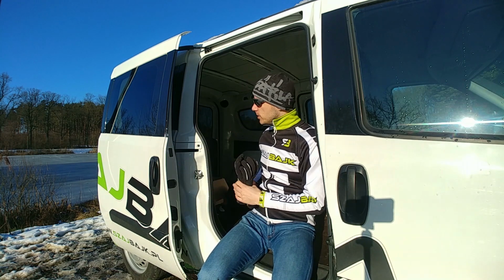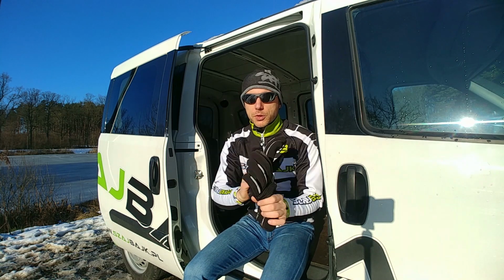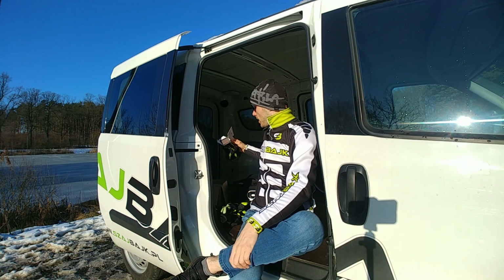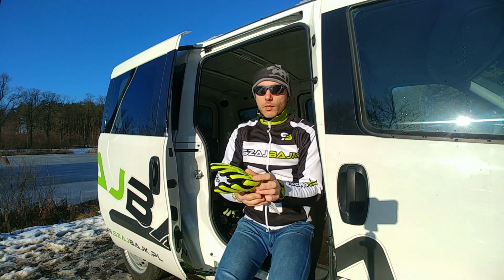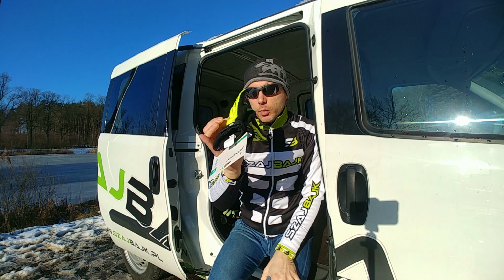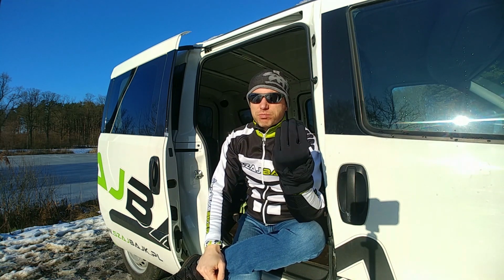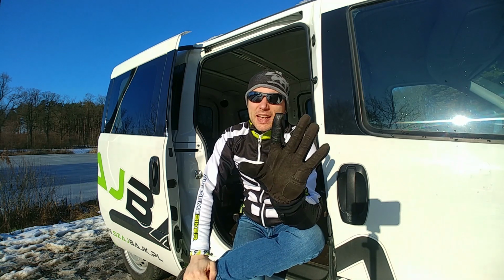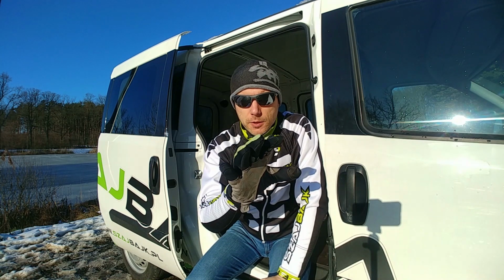How To Buy The Best Winter Cycling Gloves - 3 Factors To Consider... Review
🎥 Bike service greatest hits 🎥

                             🚲 My bikes in 2019 season 🚲

👉 bad ass AERO roadie - will present after reaching FTP 300W 💪

        😃 The best gear since the beginning of my channel 😃